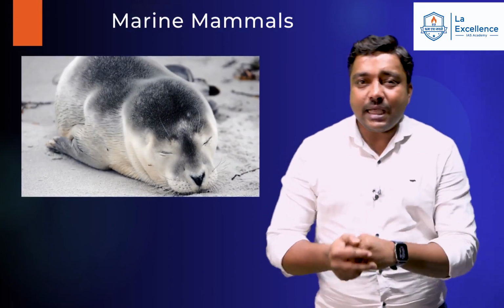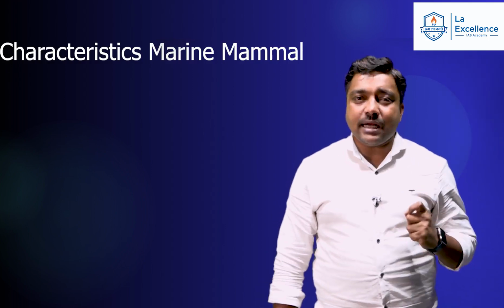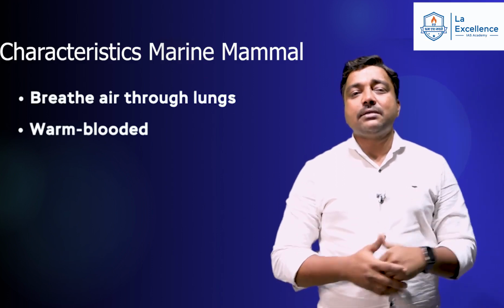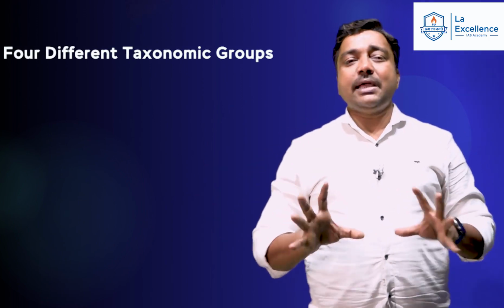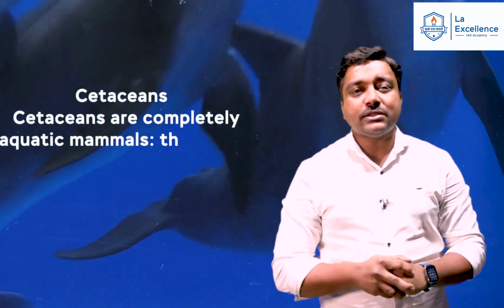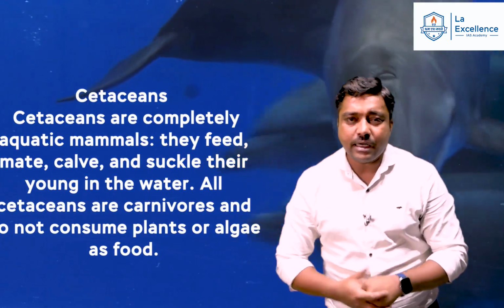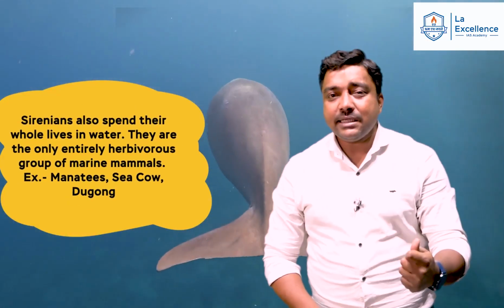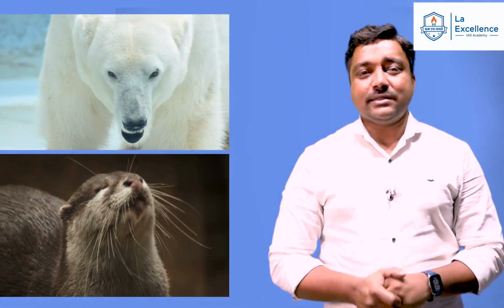wisdomwednesday : Aquatic Systems Explained by Ajay Sir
NAMMA LA EX BENGALURU is the initiative of La Excellence IAS academy, as we believe language shall never be a barrier for competing in UPSC exams.
We are here by bringing in this channel dedicated to aspirants who are preparing for UPSC-IAS/IPS/ IRS OTHER SERVICE.

La Excellence IAS, Chandra Layout Main Rd, Govindaraja Nagar Ward, Chandra Layout, Attiguppe, Bengaluru, Karnataka 560040